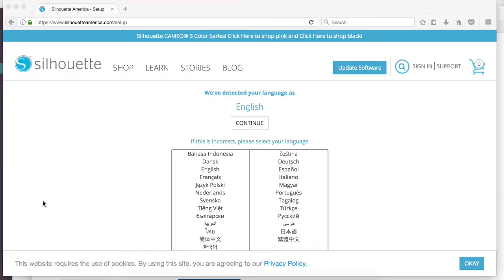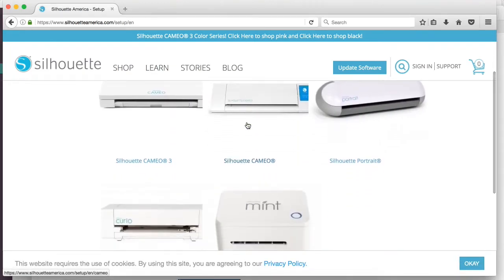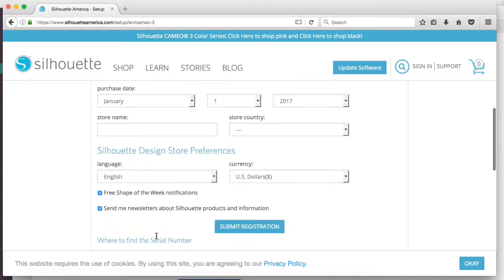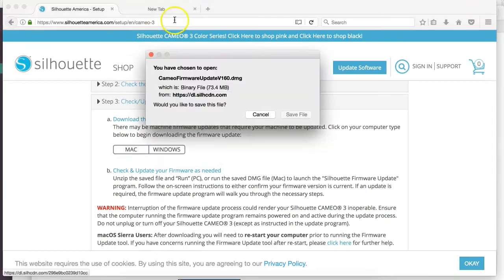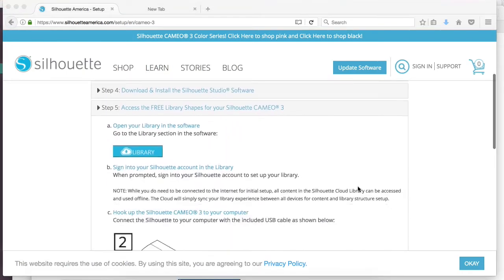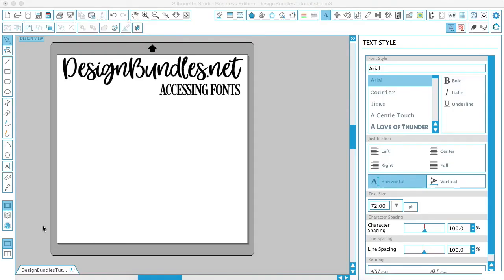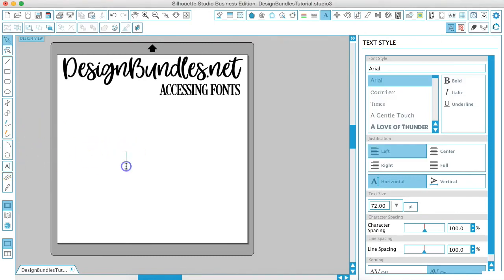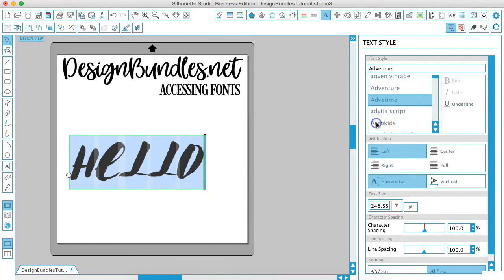Accessing Fonts In Silhouette Studio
If you are a designer with Silhouette Cameo machine and you want to use any of the fonts that are already installed in your computer then this tutorial will be helpful to you. Learn how to use any font with a Silhouette Machine. Full written guide below 👇